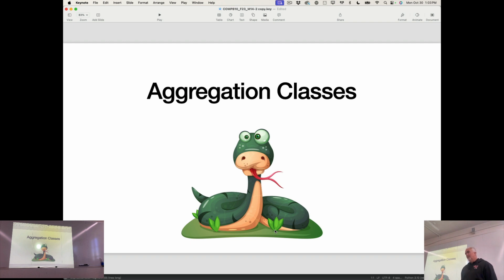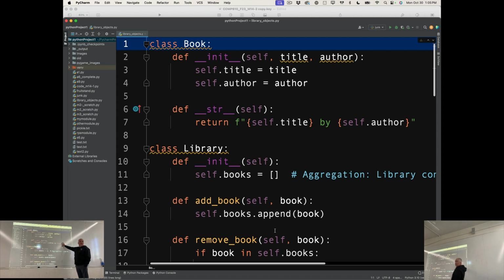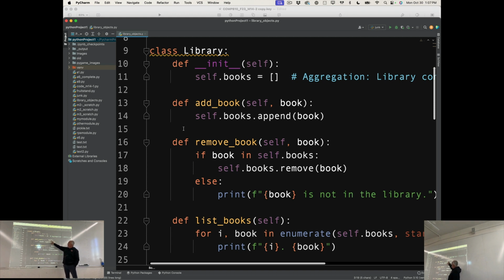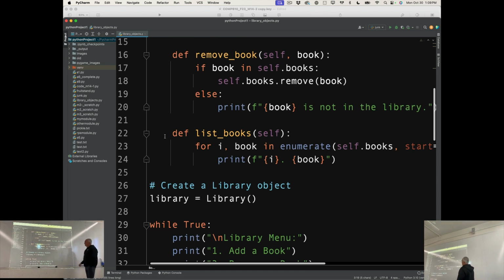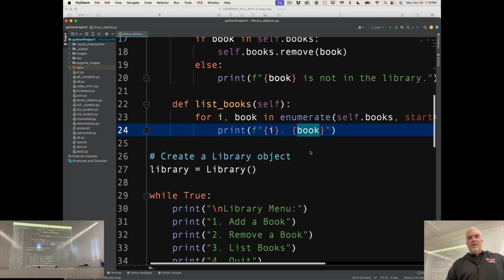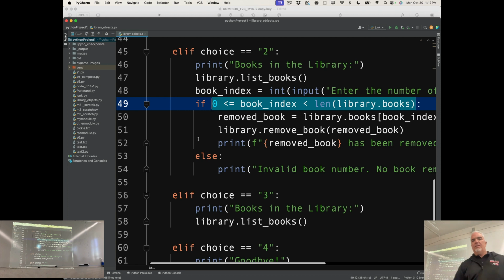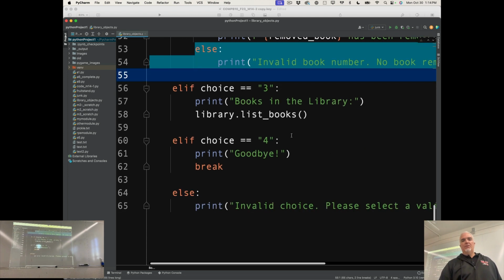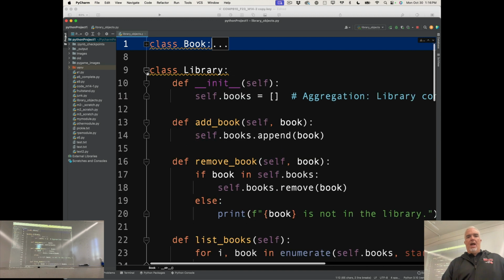Python - Module 14 - Aggregation Classes (Fall 2023)